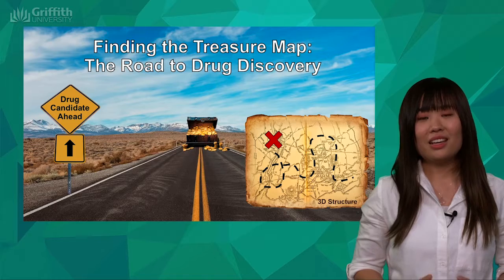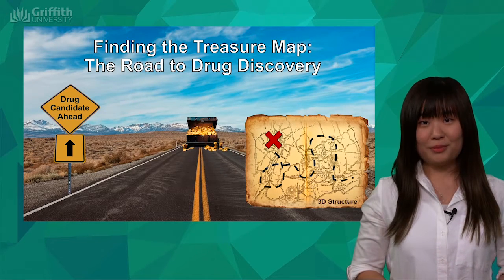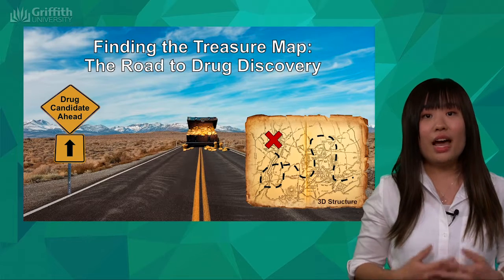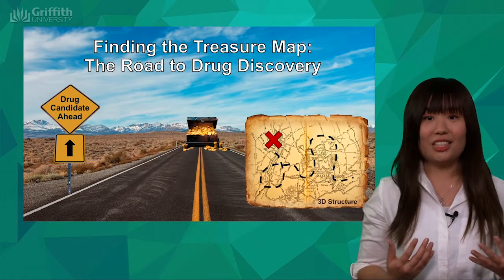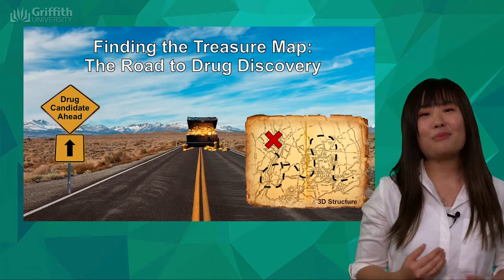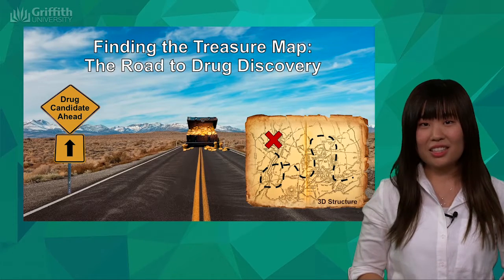Olivia Tan Hui - Three Minute Thesis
One of our Research Students, Olivia Tan Hui, presenting her Three Minute Thesis, "Finding the treasure map: The road to drug discovery".